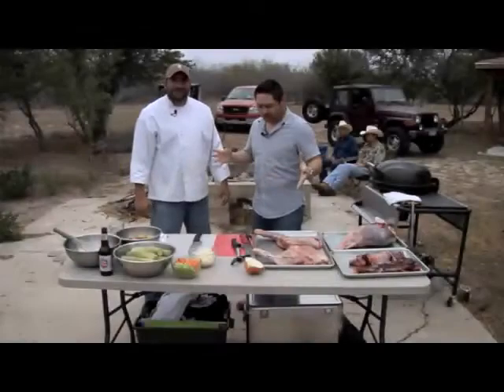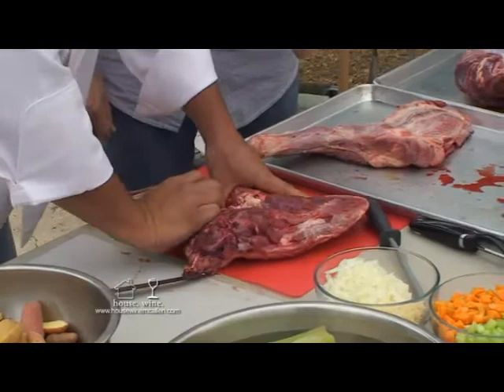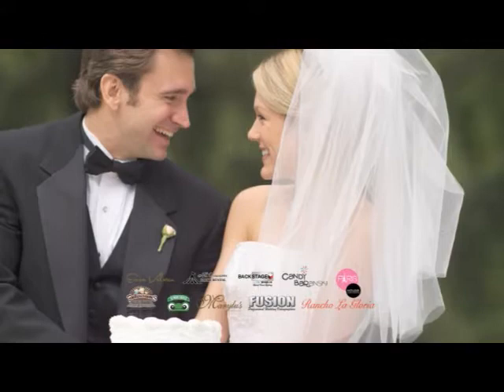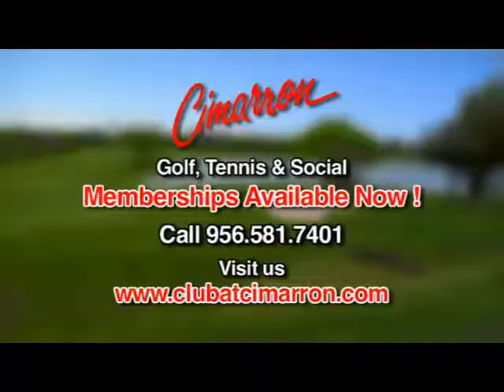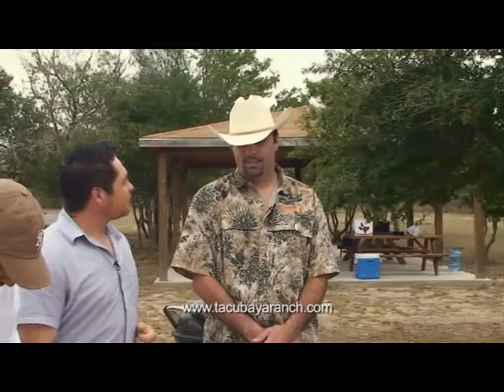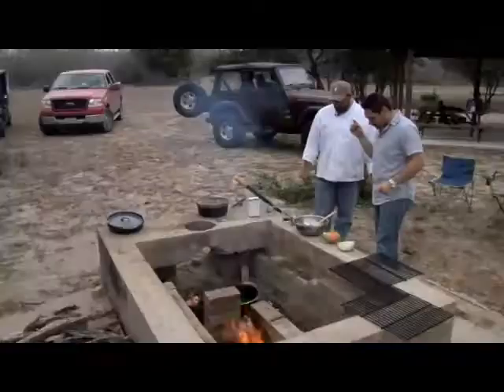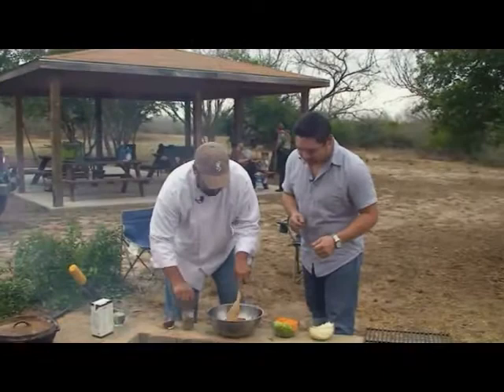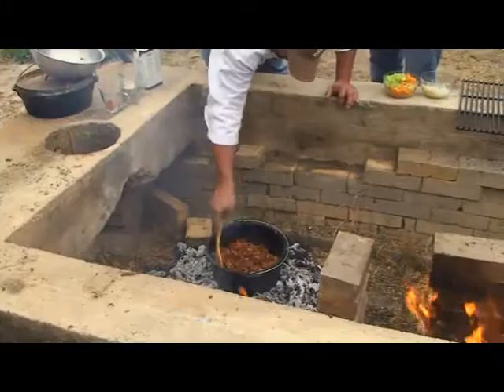House wine & Bistro Venison Cookout on Savor the Flavor Part 1